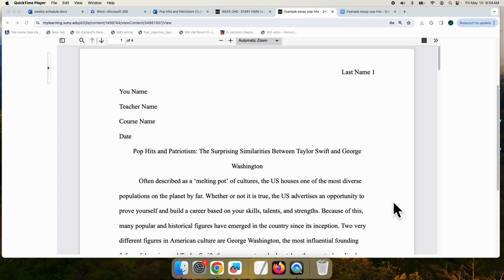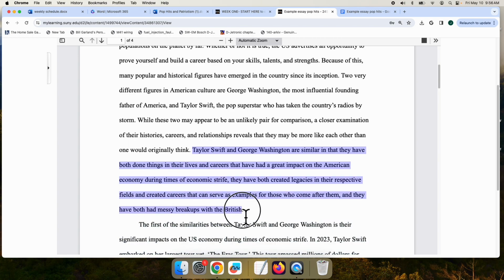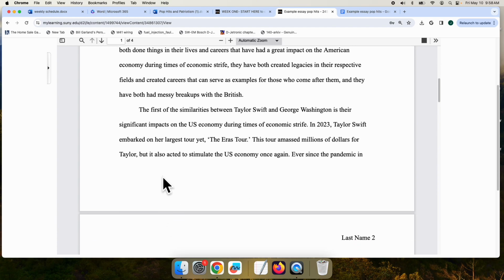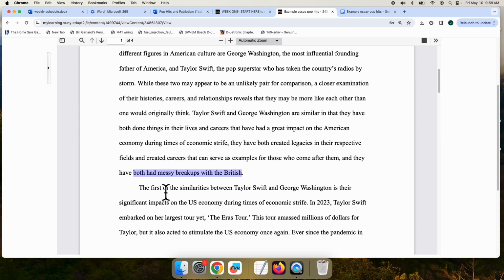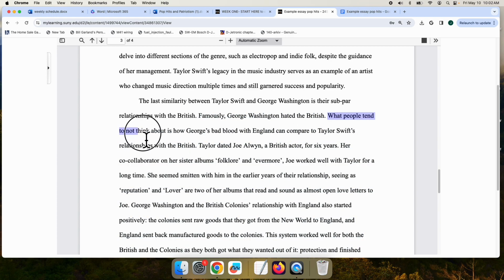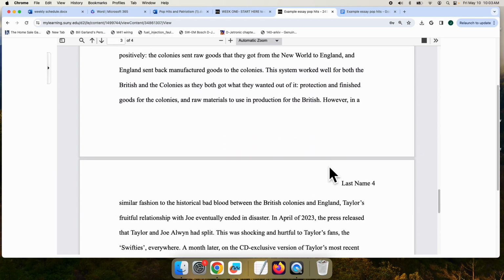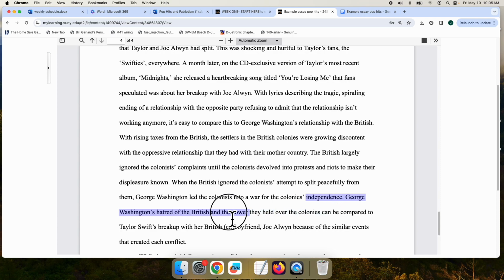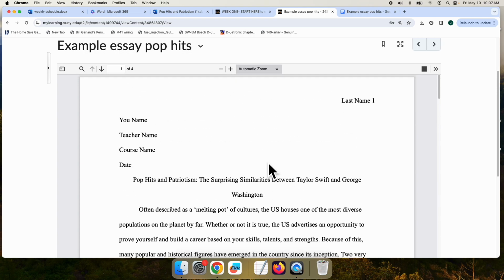Pop hits example essay